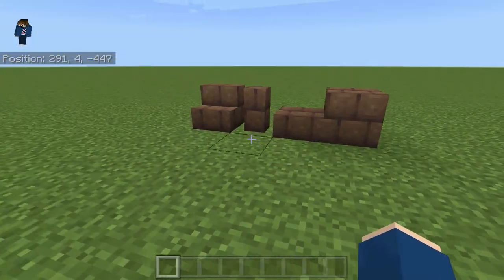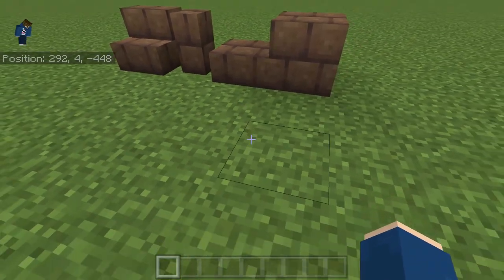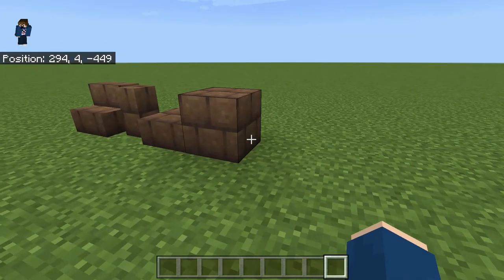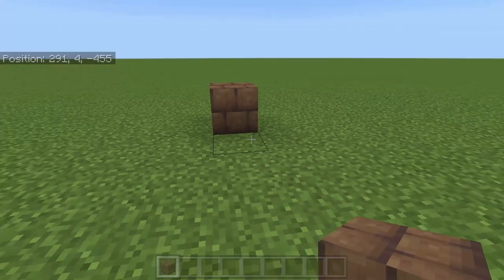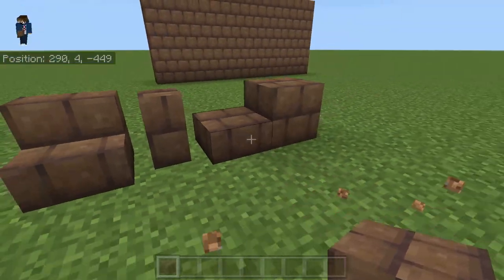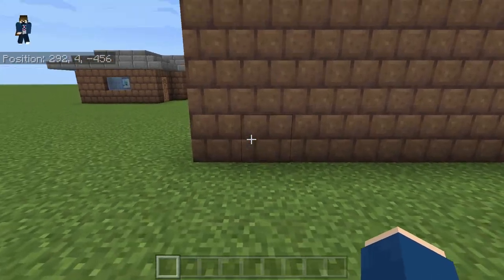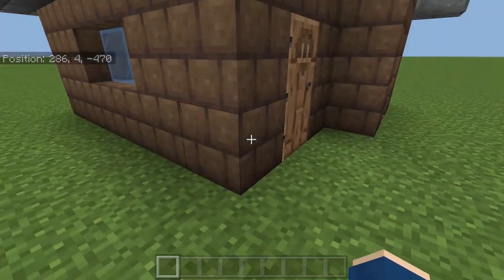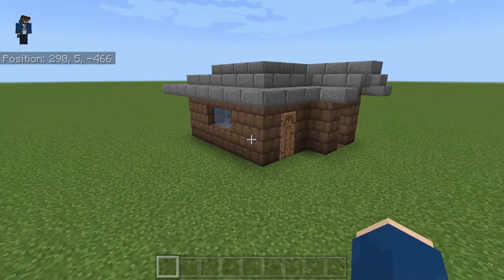I Added Mud Bricks to Minecraft Early!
In today's video, after watching Minecraft Live 2021 yesterday on October 16, I was amazed at the amount of new things that will be added like the new mob, the Allay, instead of the Glare or Copper Golem and the new 1.19 update coming in 2022 after the 1.18 Caves and Cliffs Part 2 Update that is updating the Caves to be bigger and the Mountains to be bigger! In 1.19, we are getting better biome diversity balance and ambience along with Chest Boats and new mobs, the Frogs and the Fireflies. The Warden, after being delayed 2 updates is finally coming along with the Deep Dark Cities/Towns/Villages with the Warden, the Skulk Sensors and the rest of the Skulk family. We are also getting Mangrove trees, saplings, and New wood and logs along with new mechanics. There is also the new clay farming, Mud Bricks, Mud, and other things like that which I have added today. This is a bit of a stray away from my normal content which includes Minecraft But... Videos, Hardcore Minecraft Videos, and Server Videos like on The Hive doing Skywars or on Lifeboat Network. Also good thing no big YouTubers influenced the mob vote this year like Dream and MrBeast and TommyInnit or Anyone else on the Dream SMP like Technoblade or others. This was Minecraft (Obviously)